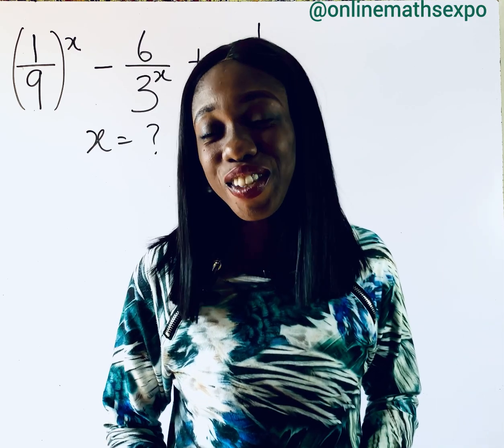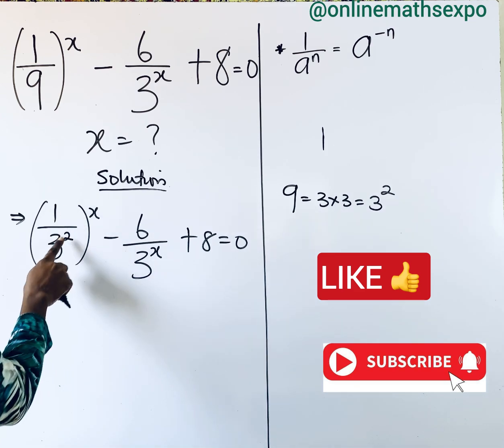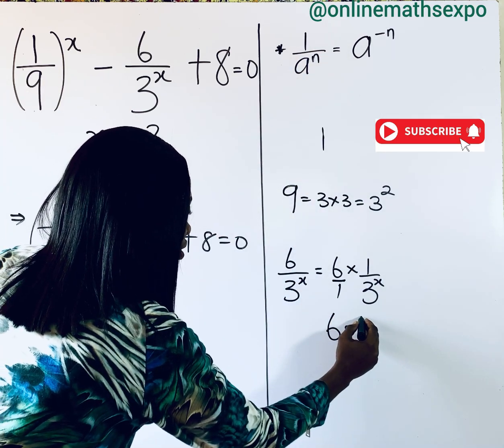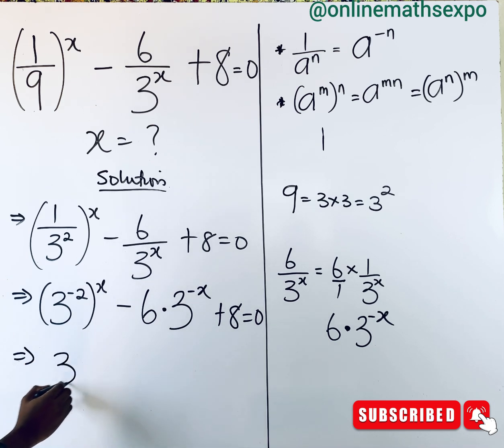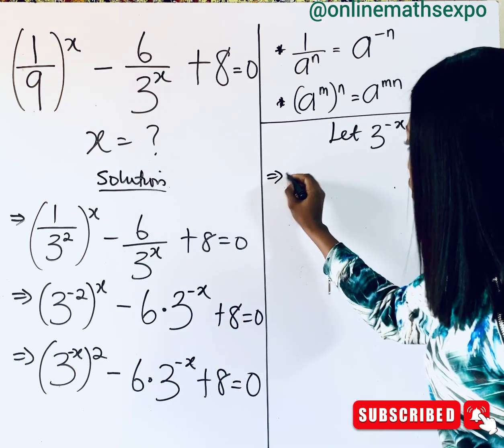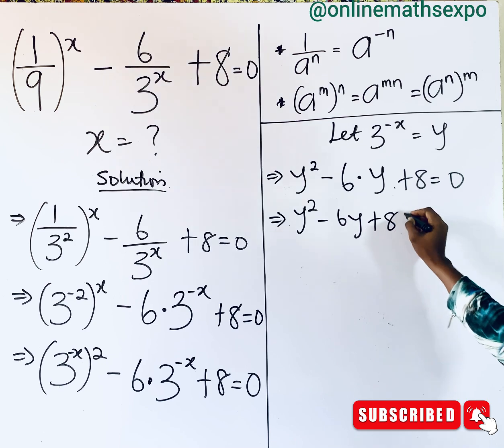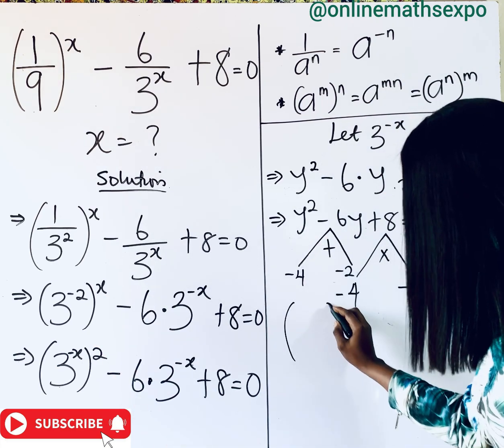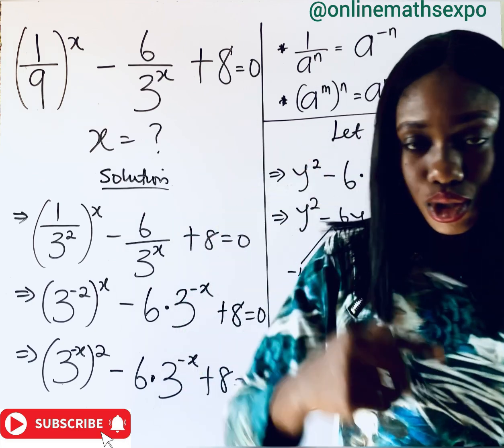Math Olympiad Exponential Equation: Can you solve for x ?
The Math Olympiad is a competitive examination designed to challenge and inspire students with a strong interest and love for mathematics.

In this tutorial, you will learn the step-by-step guide on how to Solve Exam Tricky Exponential Equations in their simplified form.

A good knowledge on the use of Exponential/Indcial Rules, Logarithms and solving of equations are added advantage for better solving of these exponential equations.

WAEC
wjec
Edexcel Maths
JAMB
gcse maths
UTME
a-level further
alevel Maths
edexcel Maths
maths revision
GCE
IGCS Maths
GCE Maths
NECO
jamb
Algebra
College algebra
Math Olympiad
imoExponential Equation
exponent rules
Algebra
olympiad problems